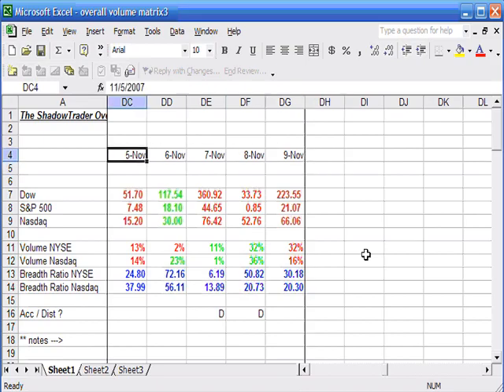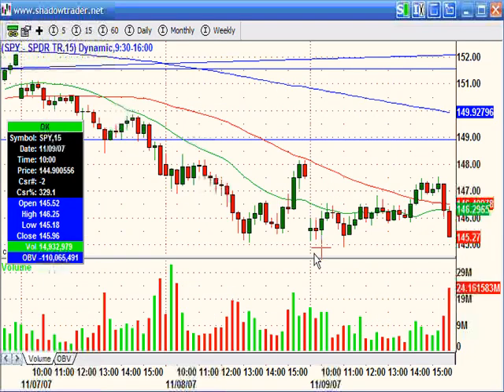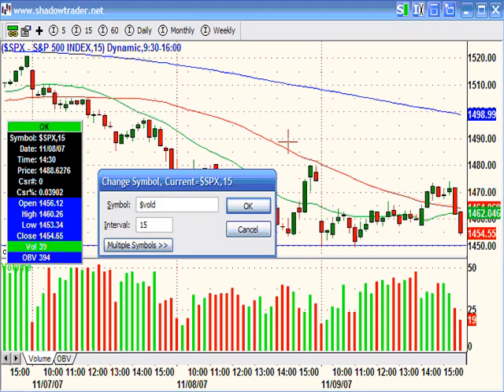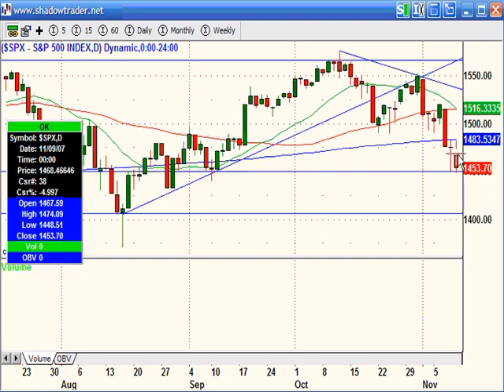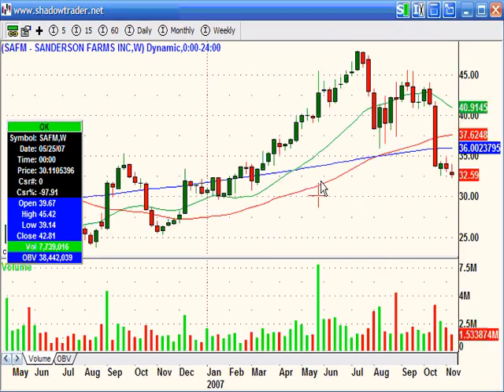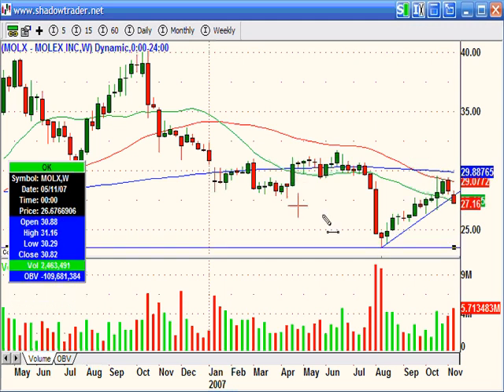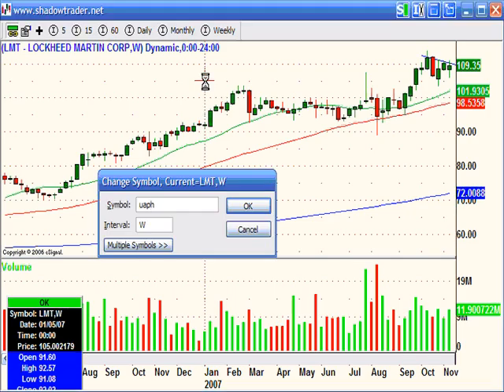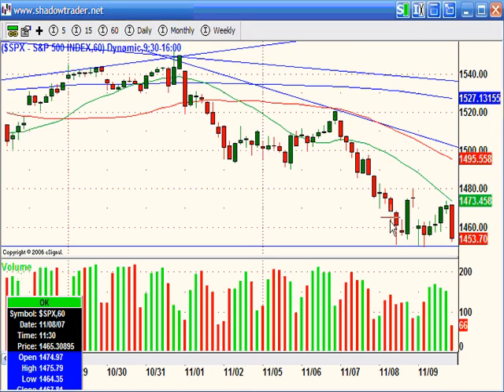ShadowTrader Video Weekly for Nov 11th, 2007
**note no video next week, am taking a moment off from markets **
The 61.8 retracement on thursday's bounce did not hold with friday gapping down again and closing weakly.  Some long and short ideas in this video...